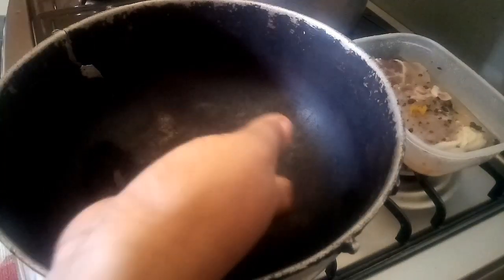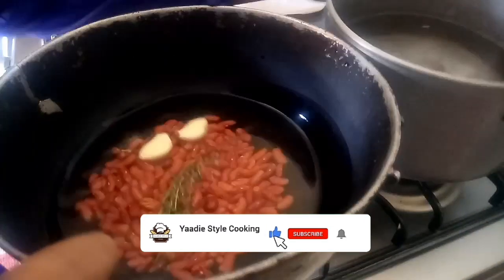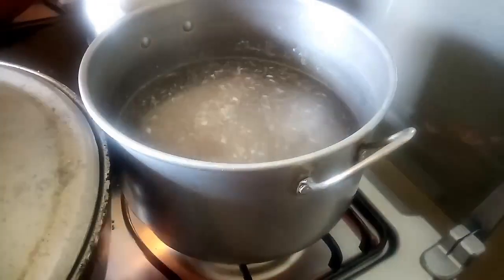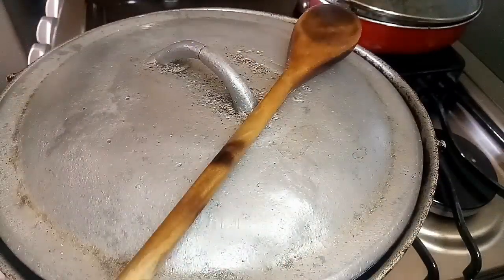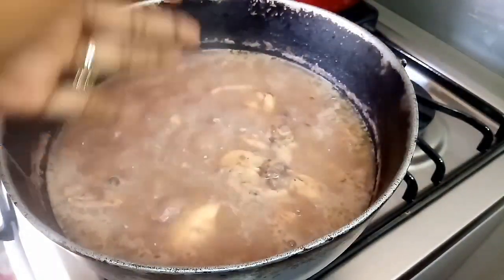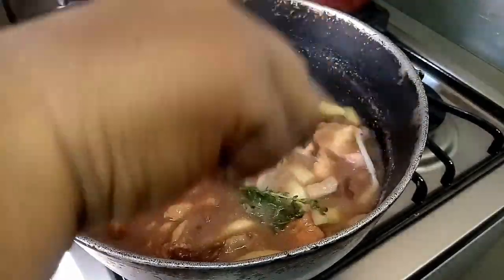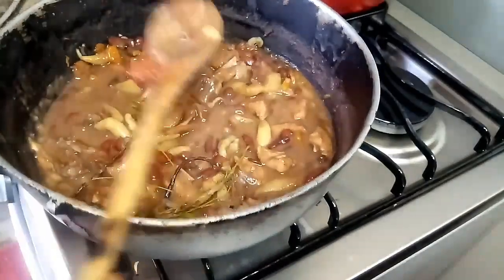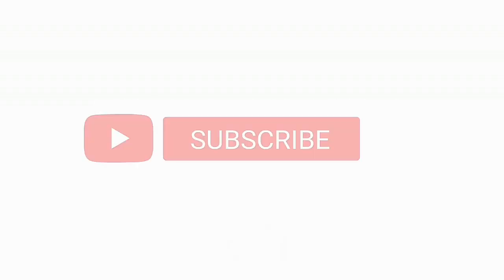HOW TO MAKE THE BEST JAMAICAN STEWED PEAS WITH CORNED PORK AND CHICKEN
Today I'm sharing how to make JAMAICAN STEWED PEAS WITH CORNED PORK.

My JAMAICAN STEWED PEAS is made using corned pork, (that I corned myself), instead of the usual pig's tail and chicken.

Corned pork adds such a unique flavour to the stewed peas than pig's tail would in my opinion.

I served my STEWED PEAS with my foolproof coconut rice which the video for that is coming soon.

XOXO Yaadie Style